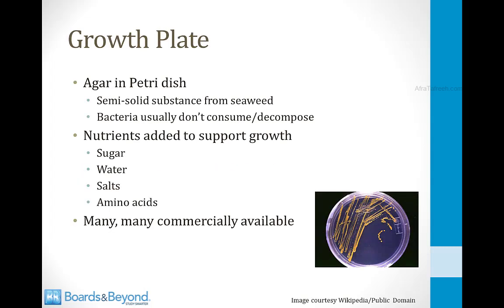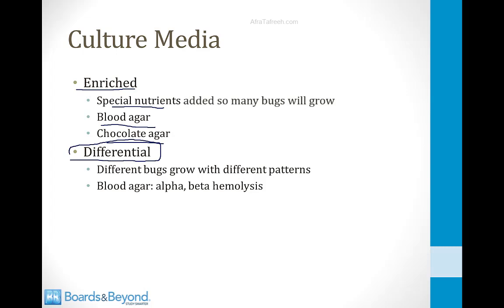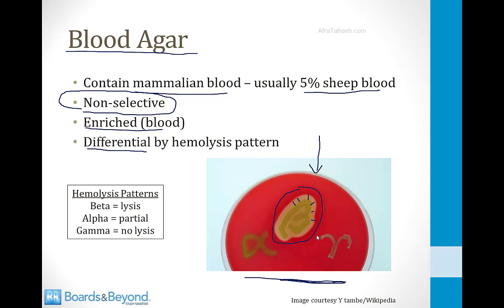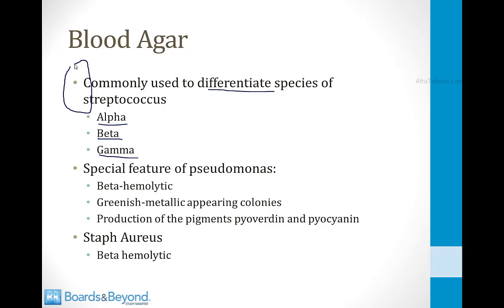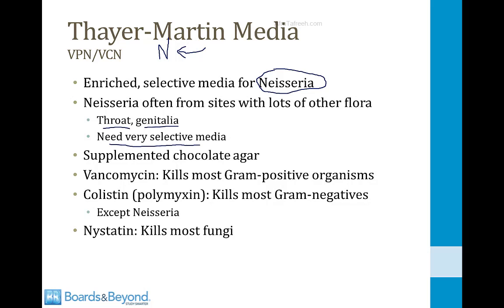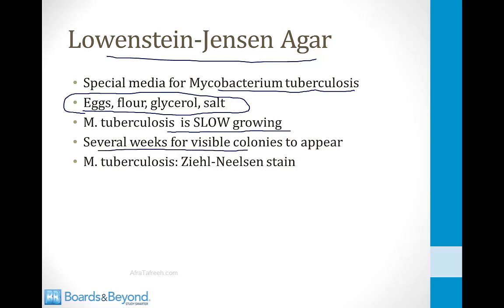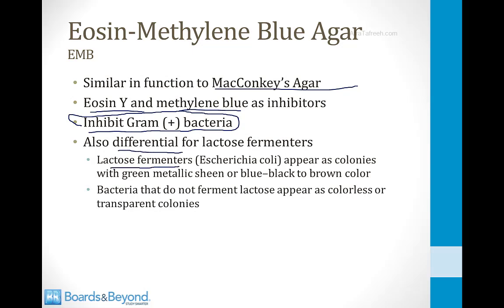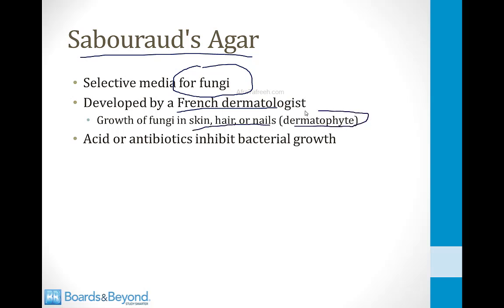Infectious Diseases 1 Basics of Microbiology 3 Bacterial Culture